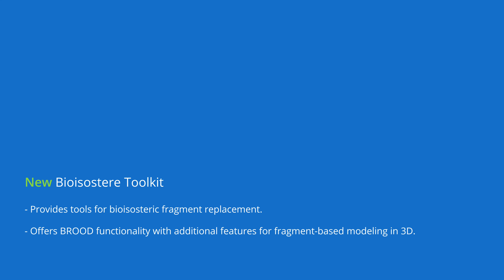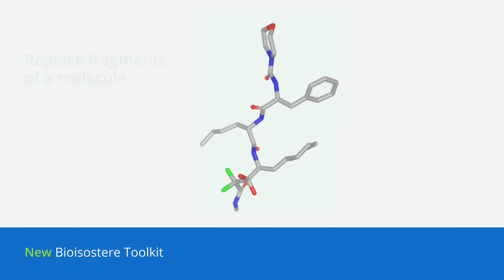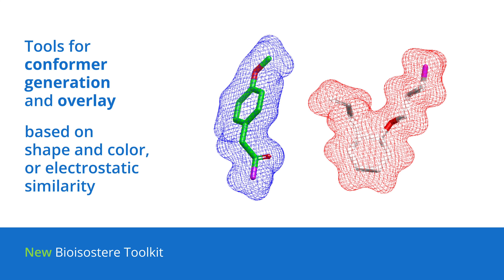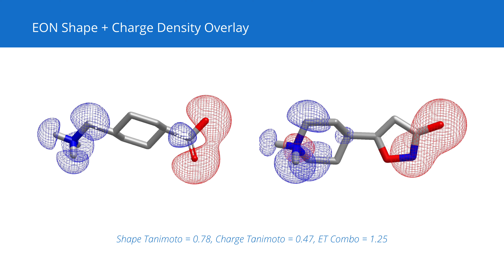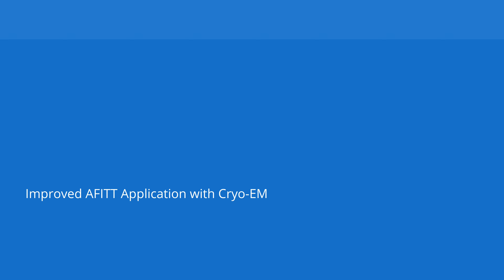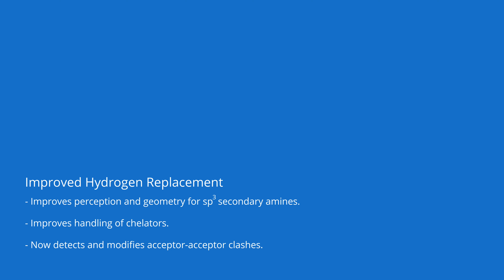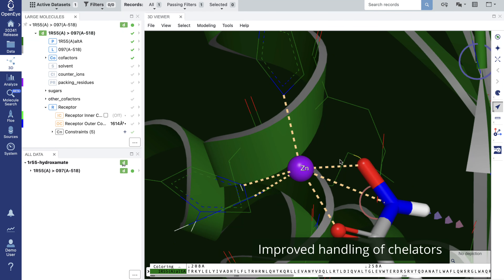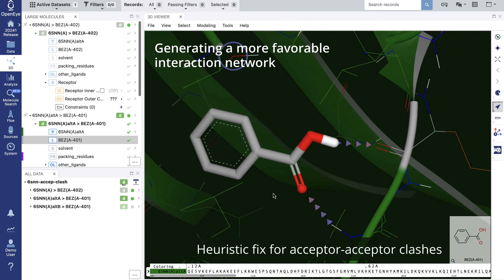2024.1 Applications & Toolkits Release Highlights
Science and Enhancements - 2024.1 Applications and Toolkits from OpenEye

NEW SCIENCE and IMPROVED USABILITY
• New Bioisostere TK
• Improved EON App
• Improved AFITT App with Cryo-EM
• Improved Hydrogen Replacement

OpenEye, Cadence Molecular Sciences’ physics-and AI-based modeling and cheminformatics computational software is an enabler of early-stage drug discovery innovation. The software is used by major pharmaceutical and biotech companies worldwide to help accelerate and advance therapeutic research.

00:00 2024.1 Apps & TKs Release Highlights
00:10 New Bioisostere Toolkit
00:57 Improved EON App
01:24 Improved AFITT App with Cryo-EM
01:45 Improved Hydrogen Replacement